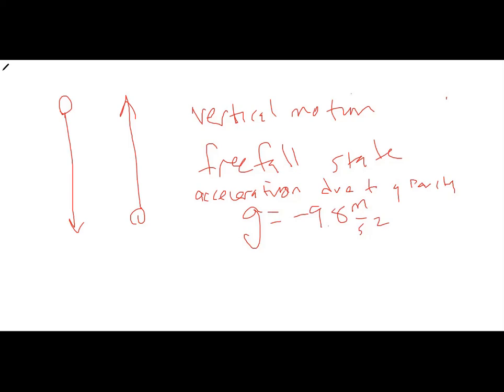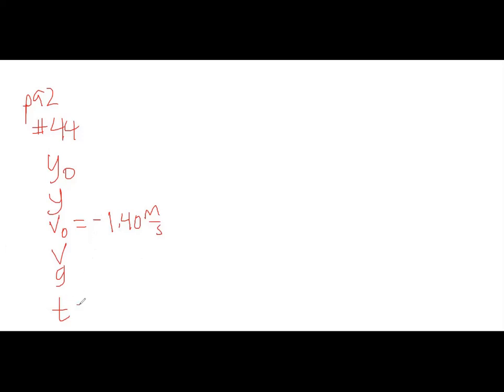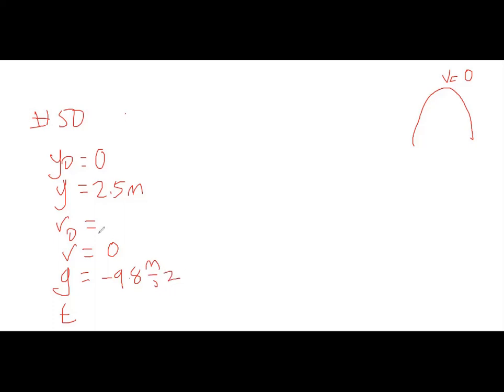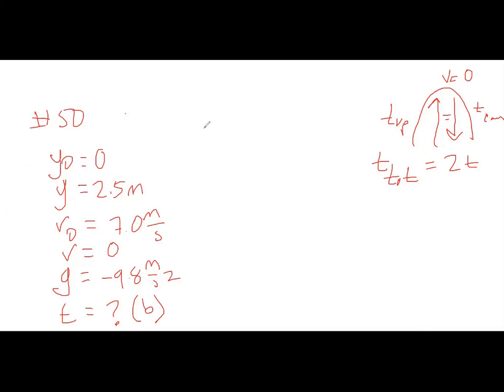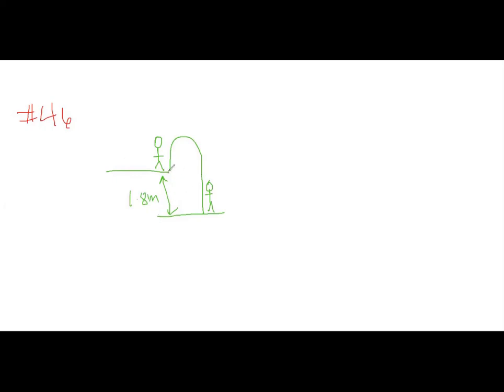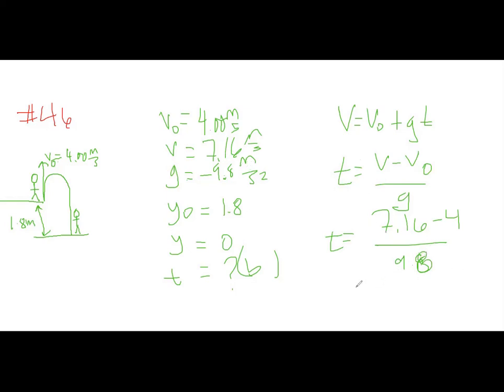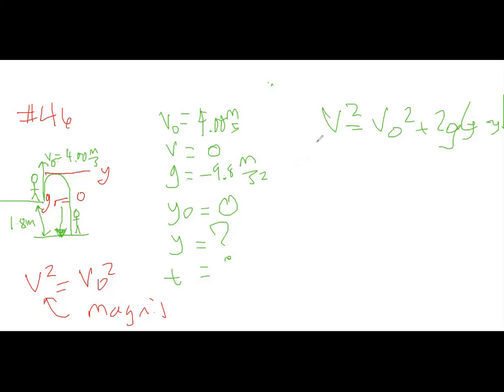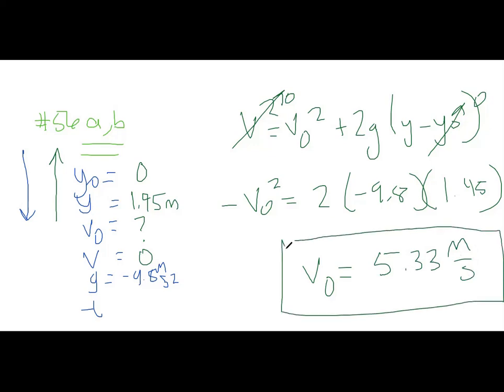Ch 2 7